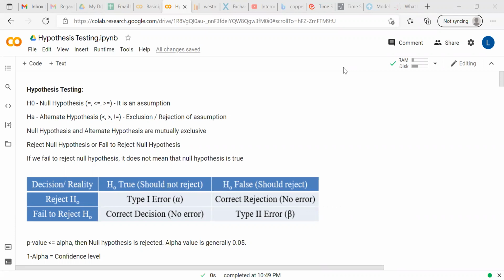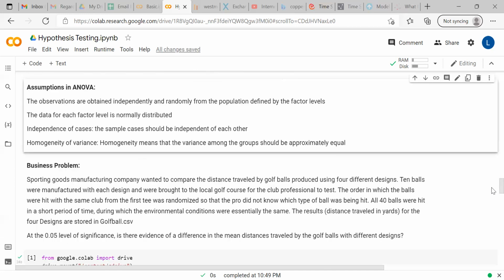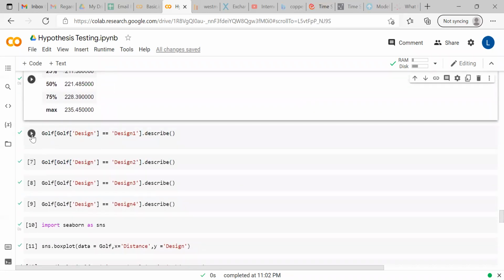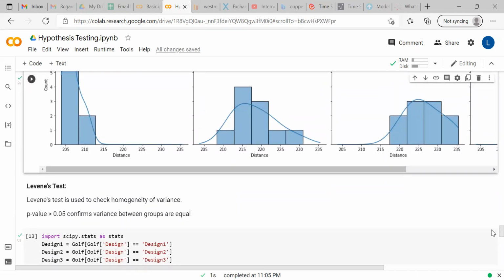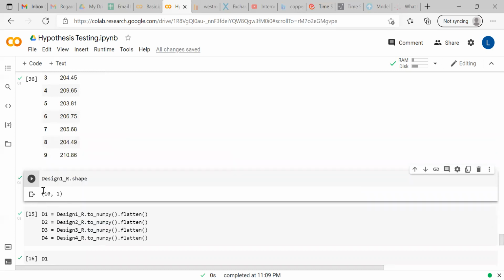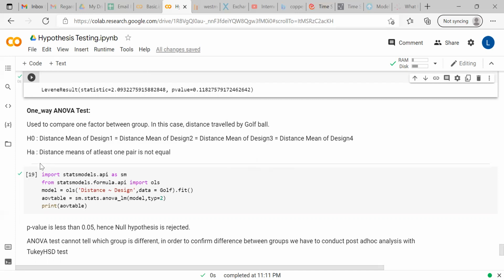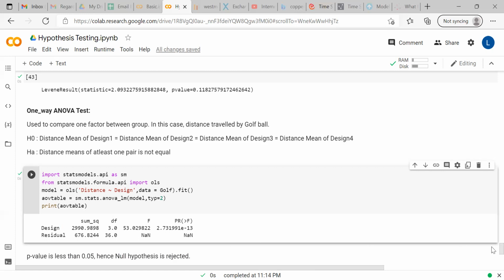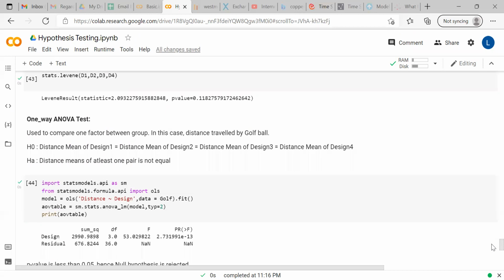Hypothesis Testing - One Way ANOVA test - Google Colab Python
It is extension of t-test. When we have to compare more than two samples, we use ANOVA.

Null Hypothesis / H0 : μ1= μ2=μ3=μ4=……=μk (All sample means are equal) / they don't have significant difference

Alternate Hypothesis / Ha : Atleast one pair means are unequal / Atleast one sample mean is different from rest of sample means

Types - One-way (one factor), two-way (two factors) ANOVA / factorial ANOVA and N Way ANOVA / MANOVA (Multiple factors). Factor is an independent variable

Levene's test to check homogeneity of variances between groups is also explained in this video.

00:00 Introduction
00:43 ANOVA test and its types
02:00 Assumptions in ANOVA test
03:09 Business Problem for OneWayANOVA test
07:21 Checking normality of samples of each factors
09:01 Levene's test to check homogeneity of variances
14:41 One Way ANOVA test
18:05 TukeyHSD test
20:54 Conclusion